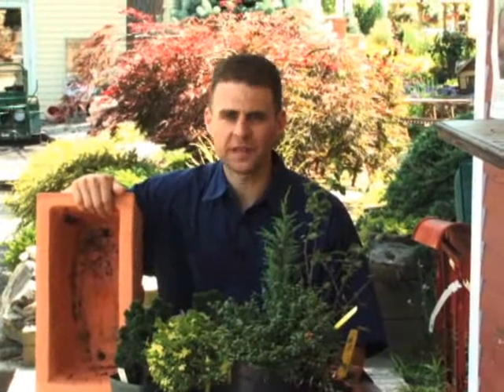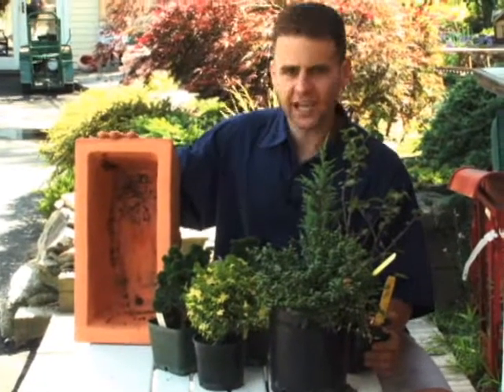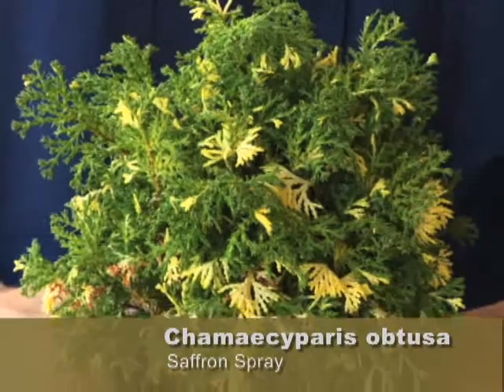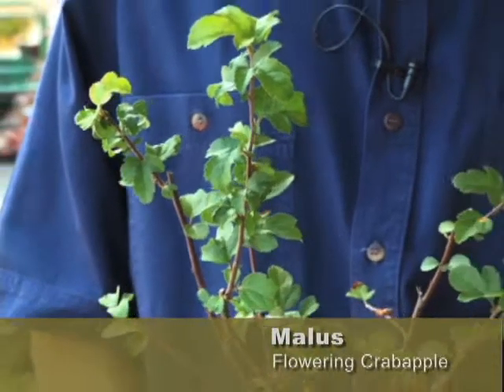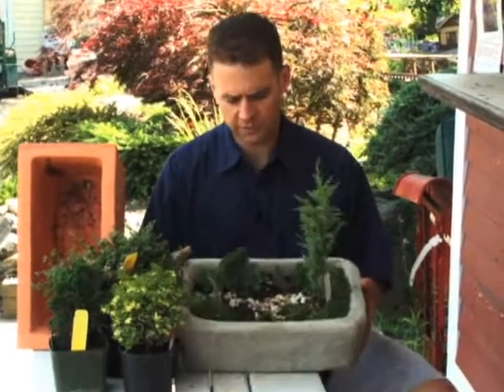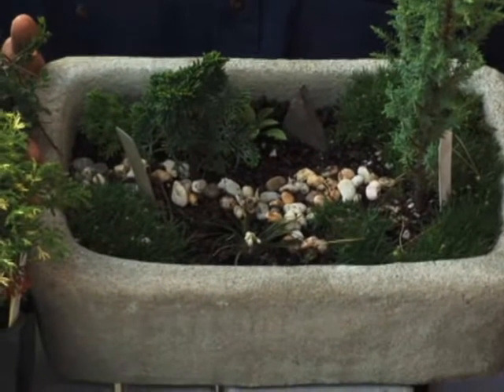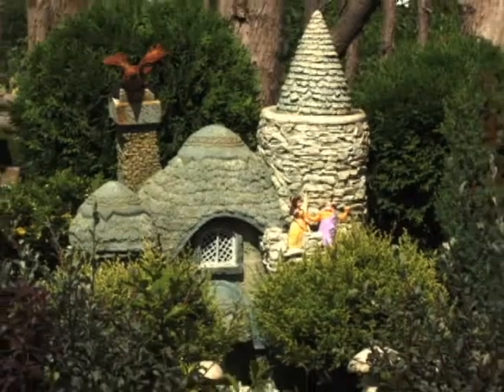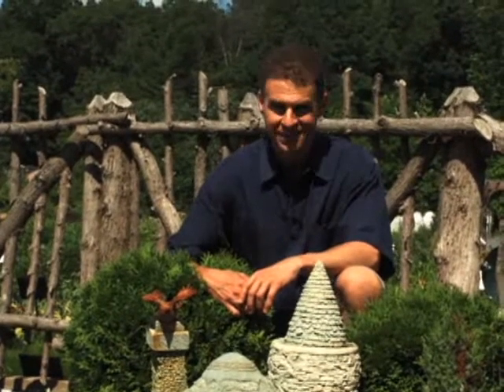Unusual Tiny Plants For the Garden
Great design ideas for small spaces